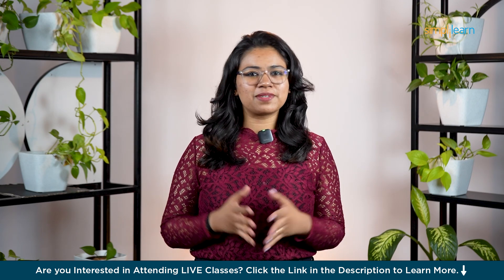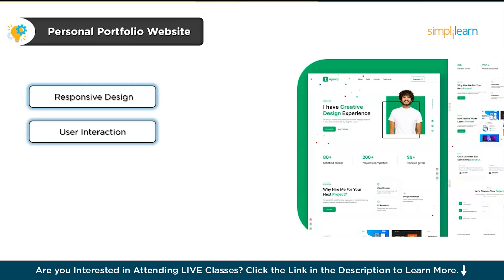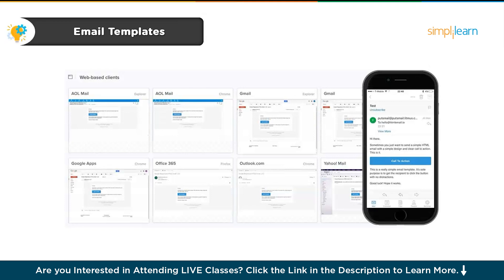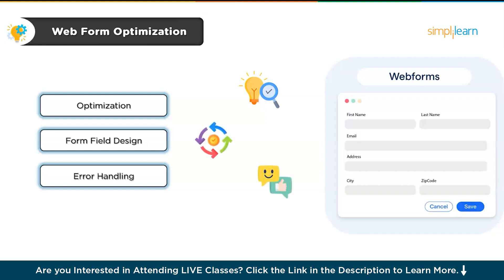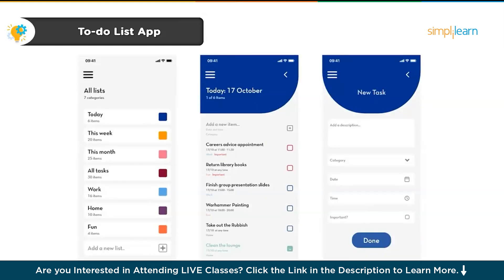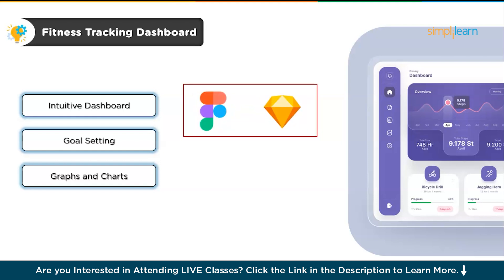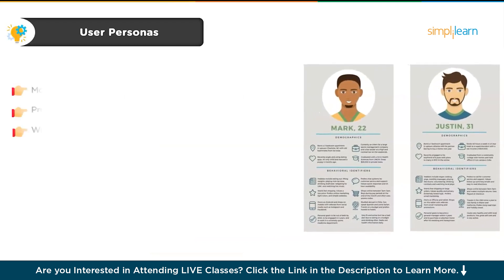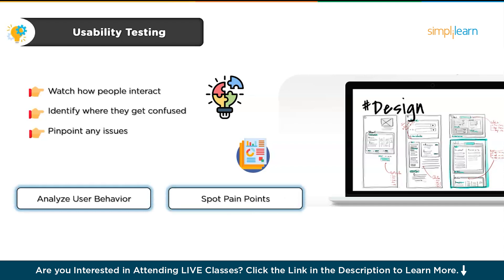Top 10 UI/UX Projects For Beginners 2026 | UI/UX Design Project Ideas | UI/UX Tutorial | Simplilearn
In this video on Top 10 UI/UX Projects For Beginners 2026 from Simplilearn, we explore exciting and practical project ideas that will help you build a strong foundation in UI/UX design. Whether you're just starting or looking to enhance your portfolio, these projects will guide you through essential design concepts, tools, and techniques. From creating simple landing pages to designing mobile apps, each project idea is designed to challenge your skills and boost your confidence.

00:00:00 - Introduction To UI/UX Projects
00:01:30 - Personal Portfolio Website
00:02:30 - Mobile App Wireframe
00:03:25 - Email Templates
00:04:26 - Web Form Optimization
00:06:00 - Netflix Page Clone
00:07:00 - To-do List App
00:08:20 - Fitness Tracking Dashboard
00:09:00 - Travel Page
00:09:53 - User Personas
00:11:00 - Usability Testing

✅ Key Features

- 8X higher engagement in live online classes by Simplilearn’s expert instructors

✅ Skills Covered

- Design Thinking
- Prototyping
- Product Designing
- Wireframing
- Usability Testing
- User-centered design
- Persona mapping
- Empathy mapping
- Clickstream Analysis
- Gestalt principles
- Heuristics Evaluation
- Microcopy